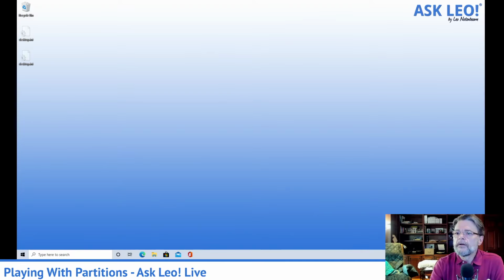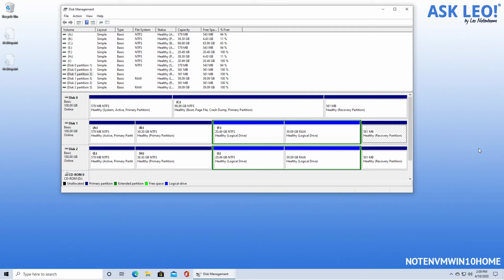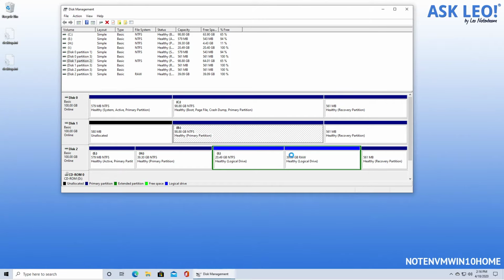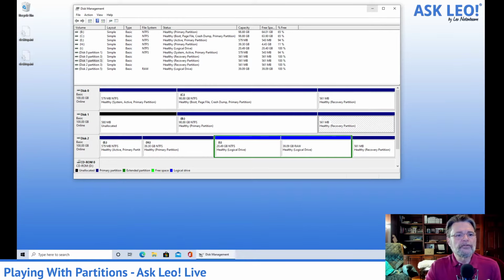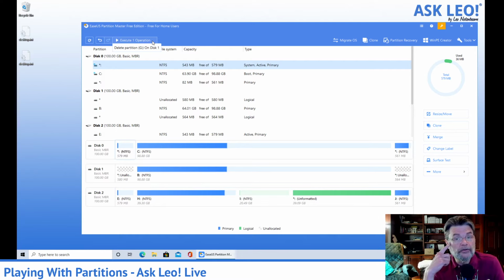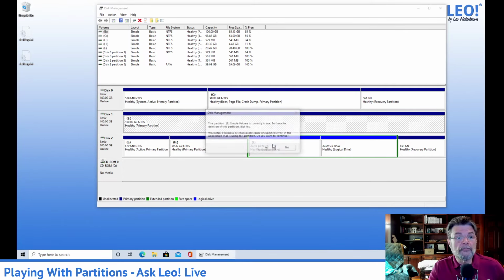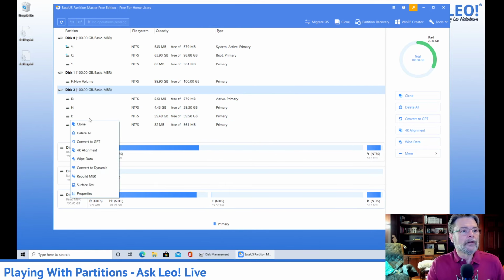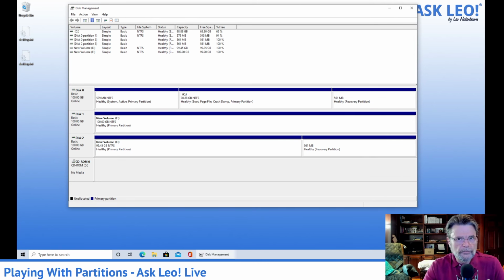Playing With Partitions - Ask Leo! Live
Partitions have long confused many, and with recent operating system installs creating several by default, it's time to explore what can be done with them, and how to manipulate them.  I fumble around a bit with EaseUS Partition Manager as well. :-)

for more information on upcoming live events